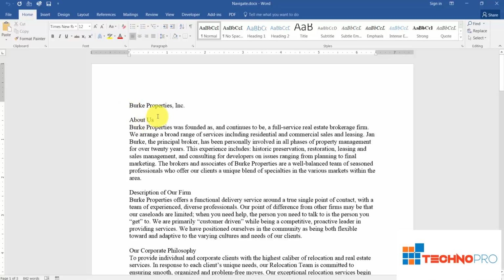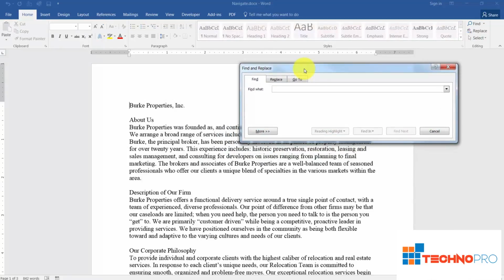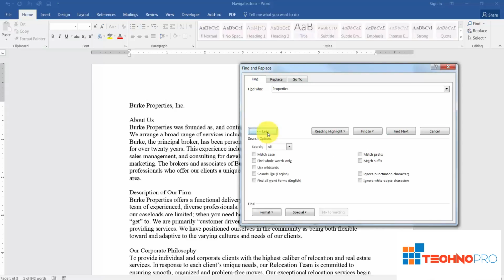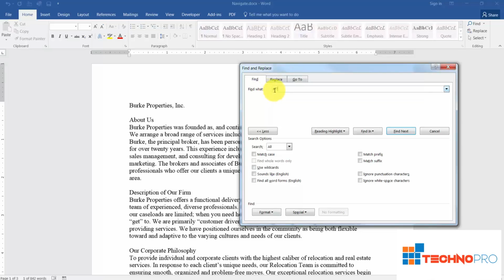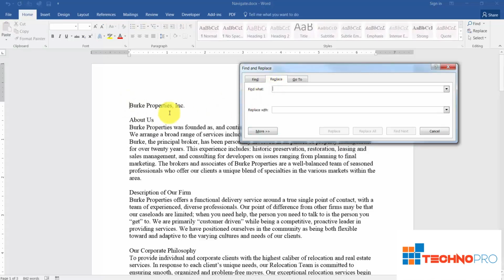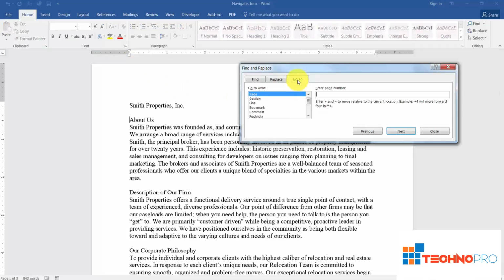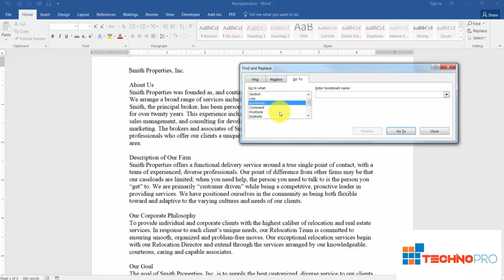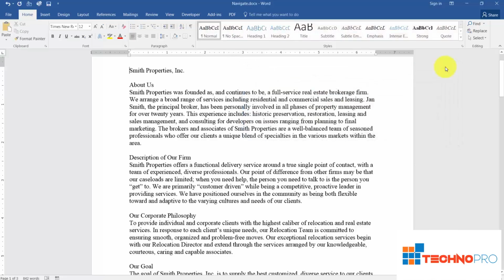10 How to Use Go To, Find, and Replace